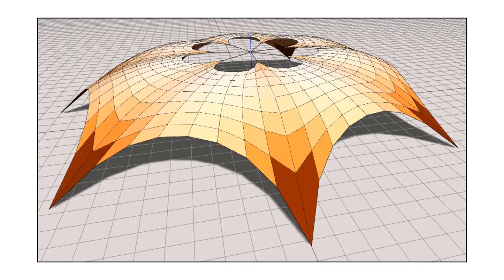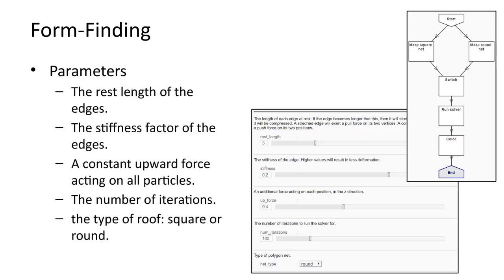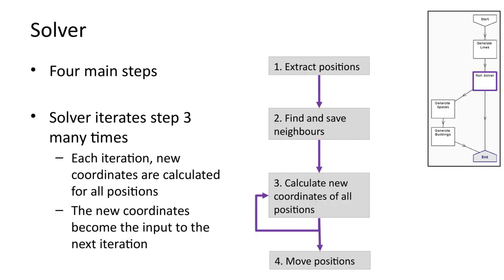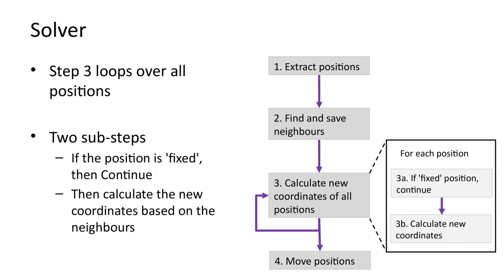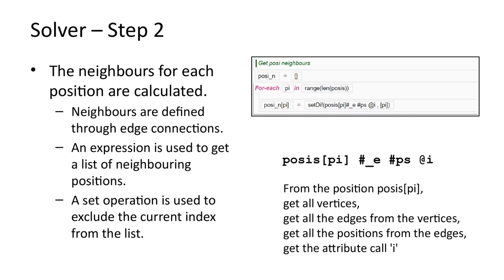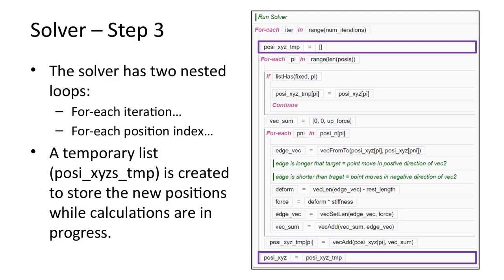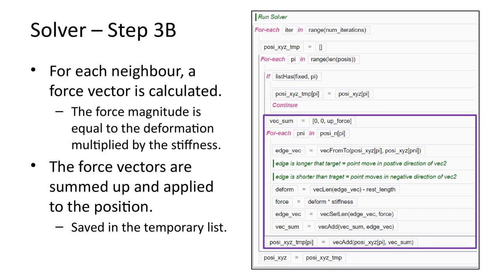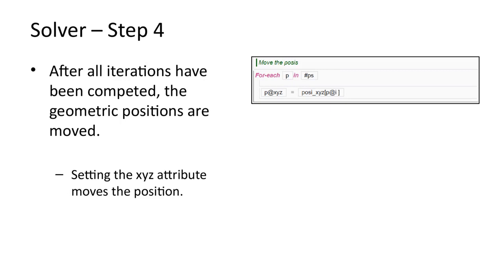Mobius: Catenary Form Finding Example Practice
Generative Modelling, Part 3: Catenary Form Finding Practice

* In the Form-Finding example, positions in a polygon grid are modified based on the forces exerted by an upward force and by neighbouring positions. The process results in a variety of funicular dome forms.

* The flowchart has five parameters:
  * First - rest length of all the edges
  * Second - stiffness factor of the edges
  * Third - upward force. The fourth is the number of iterations
  * Fourth - type of roof: square or round